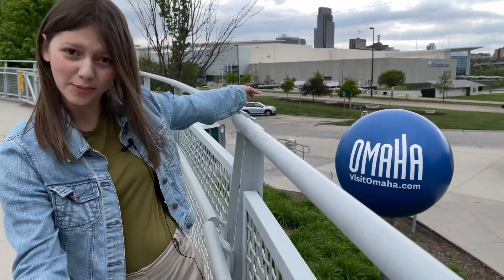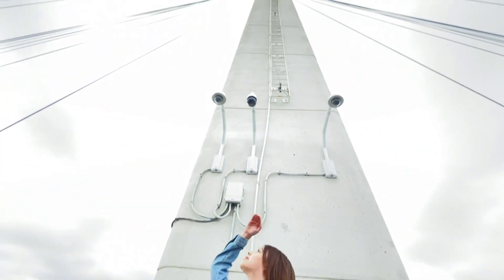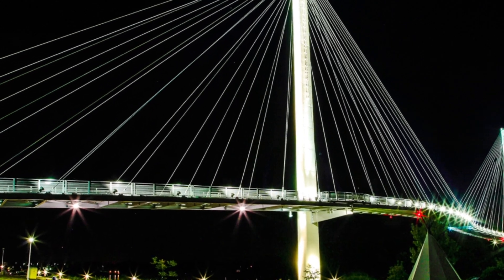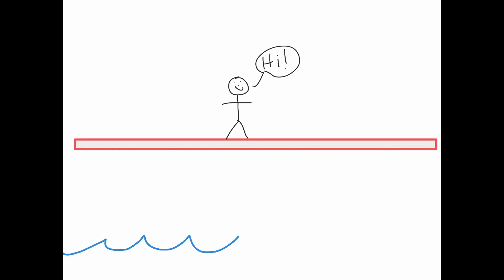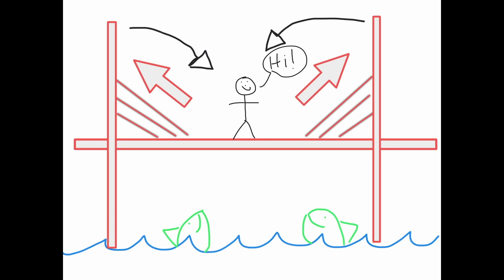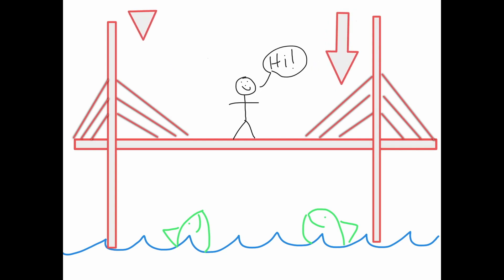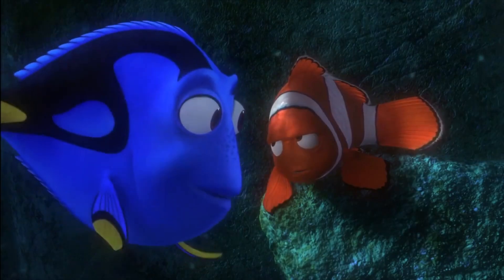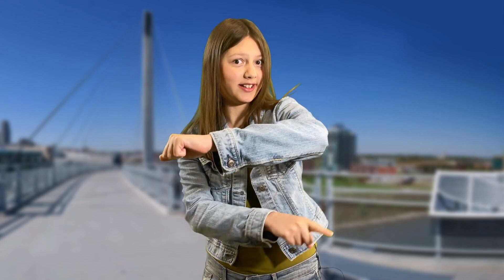The Magic of Suspension Bridges and How They Work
Aspen visits a pedestrian suspension bridge: Bob the Bridge in Omaha!  She explains how the physics magic works to transfer energy so suspension bridges stay up, solid and safe.